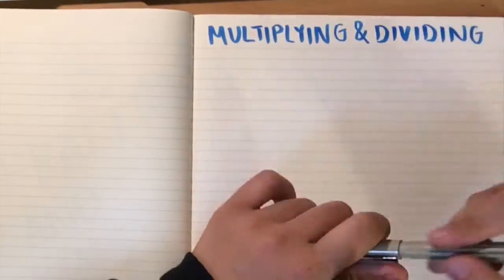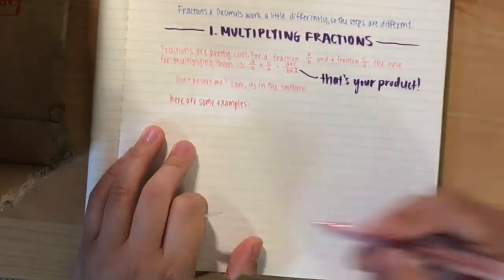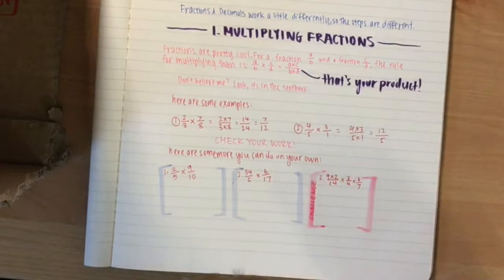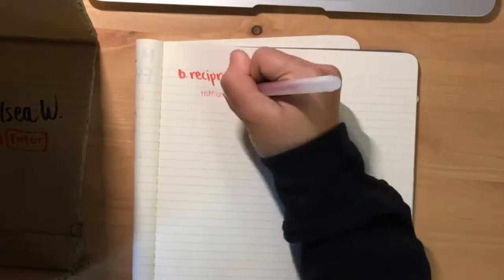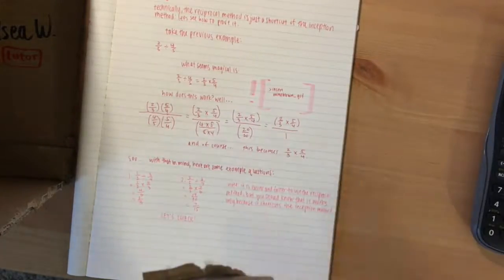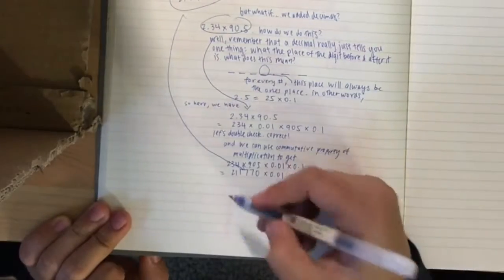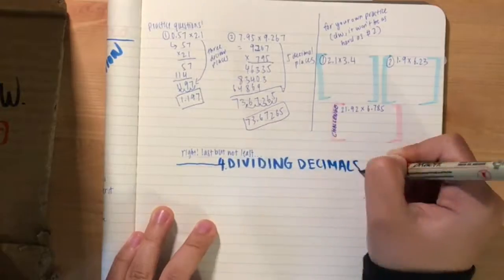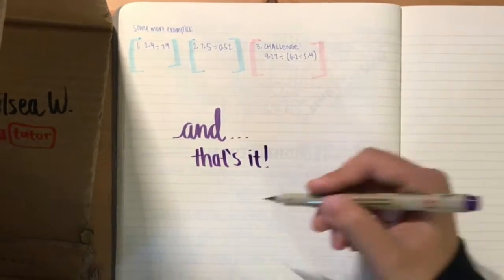Multiplying and Dividing Fractions and Decimals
11.23.17 How to multiply and divide fractions and decimals